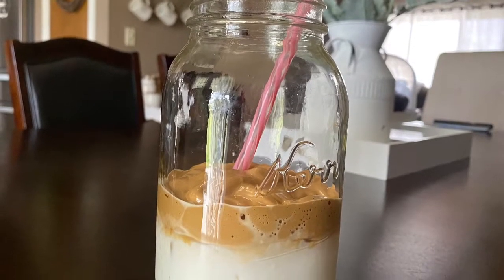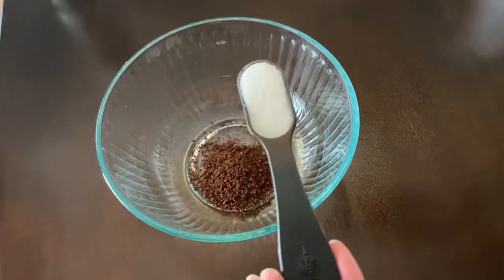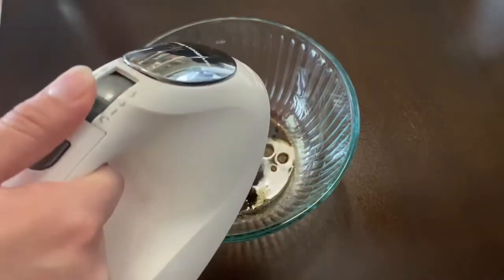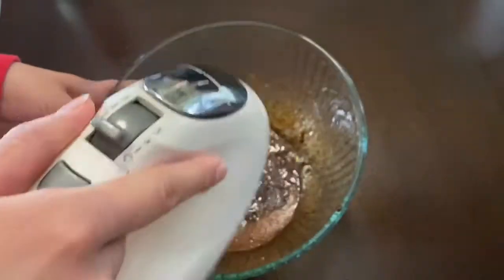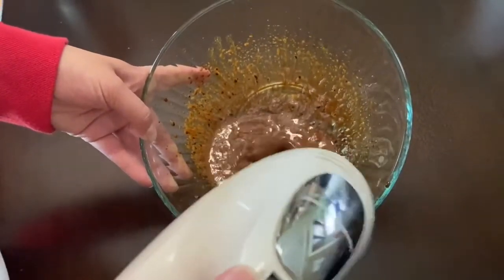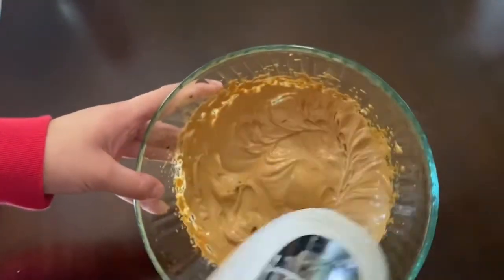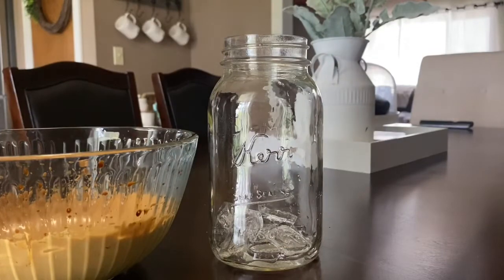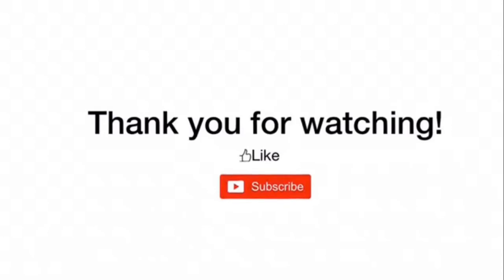Make tik toks whipped coffee with me ☕️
I am a small YouTuber  hoping to inspire you with my videos. Thank you to everyone who comes back and has supported my channel since the beginning. I really hope that during the quarantine I can motivate you to start something you’ve always wanted to do, or simply enjoy what I’ve been up to. I love to cook, clean, and enjoy time with my sweet baby boy.

2 tablespoons of instant coffee
2 tablespoons of sugar
2 tablespoons of warm water
Ice
Milk of your choice
Mix together and enjoy!